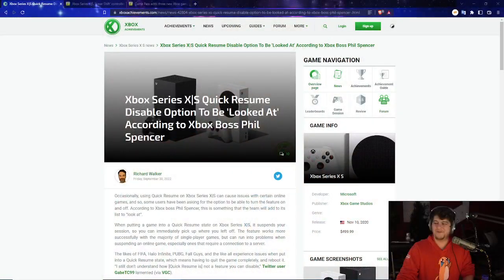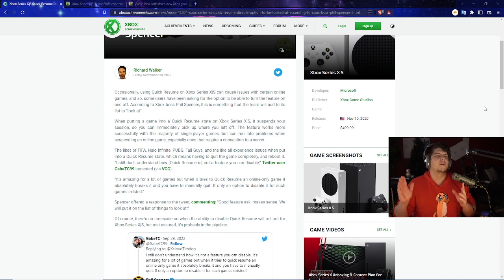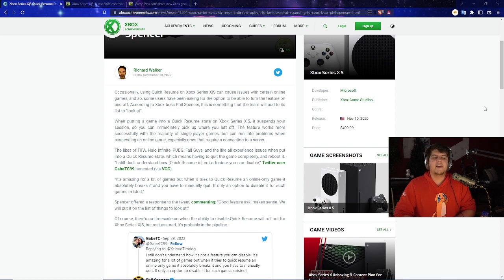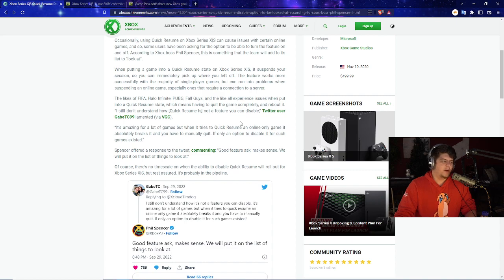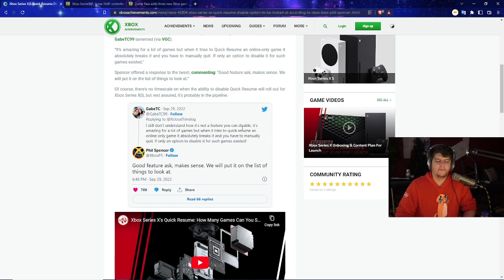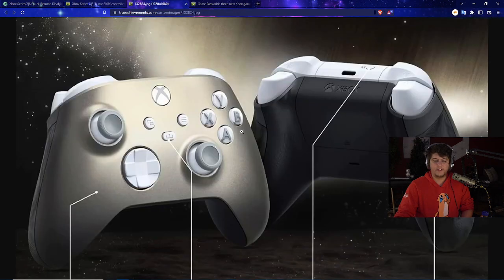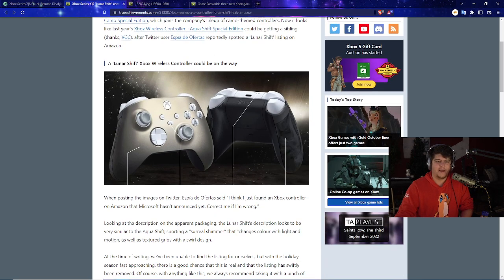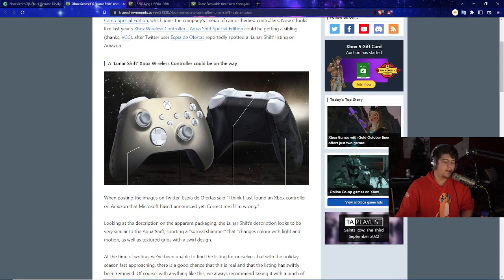PHIL SPENCER GETS CALLED OUT BY TWITTER | NEW FEATURES COMING TO XBOX SERIES X S | NEW GAMES COMING!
| PS5 Disc | PS5 Horizon XBox
0:00 Intro

Walmart: PS5 | PS5 Digital Edition (get stock notifications)
GameStop: PS5 | PS5 Digital Edition
Target: PS5 | PS5 Digital Edition
Sony: PS5 | PS5 Digital Edition
Newegg: PS5 | PS5 Digital Edition (auto notify available)